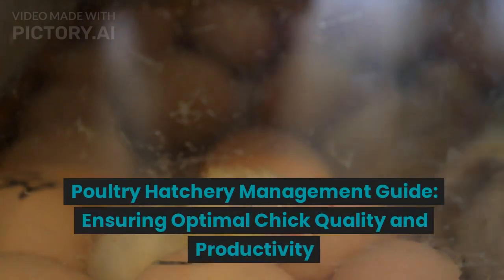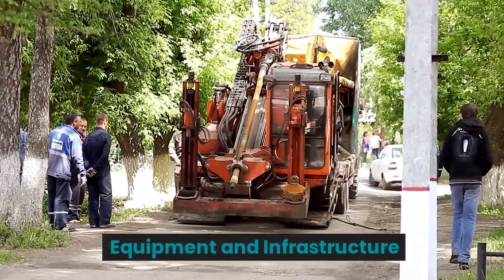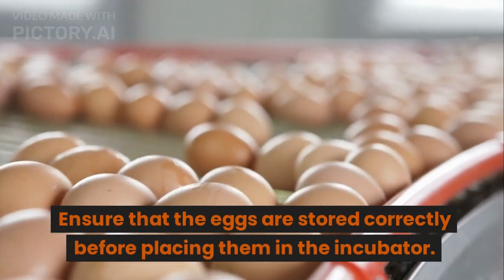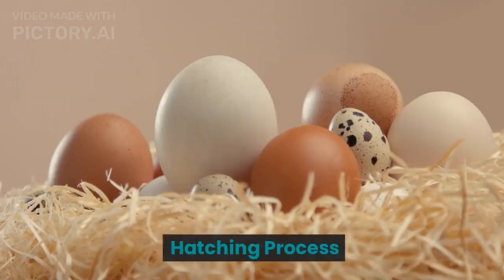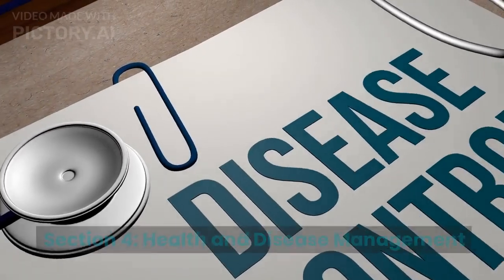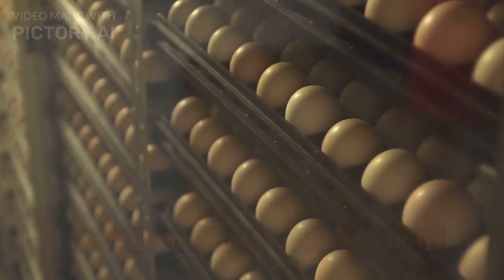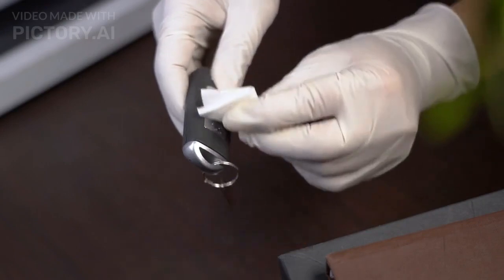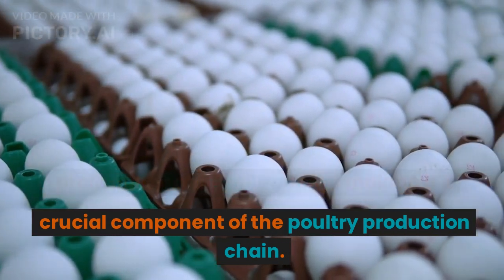POULTRY HATCHERY MANAGEMENT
Poultry Hatchery Management Guide 101